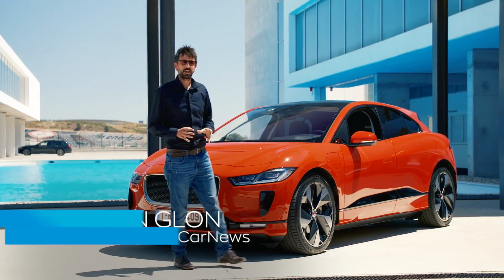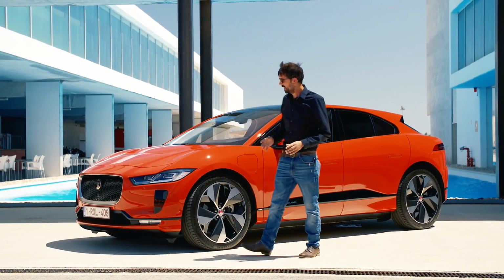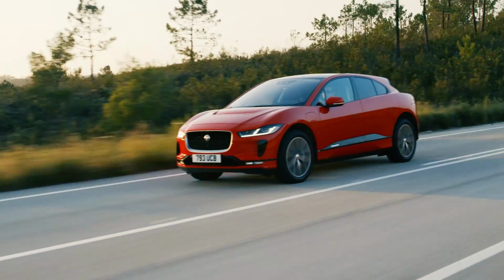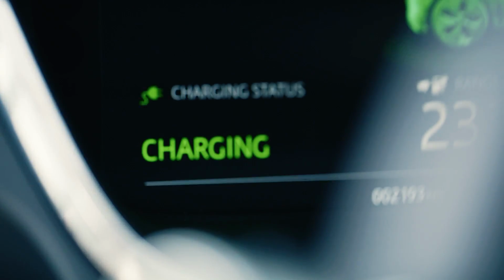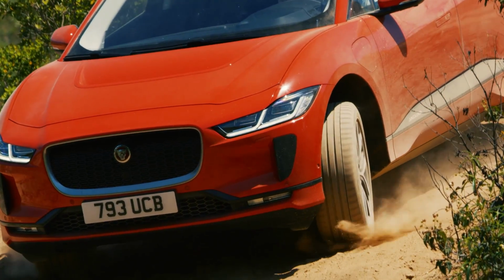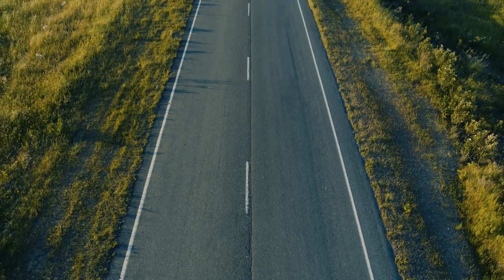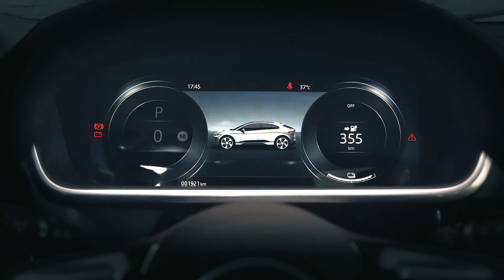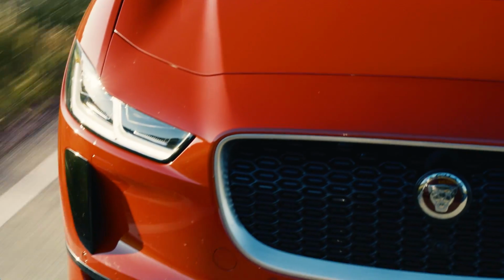2019 Jaguar I-Pace - First Drive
Jaguar's 2019 I-Pace will give Tesla a run for it's money when the SUV hits showrooms later this year. With a MSRP starting at $70,000, the Jaguar I-Pace is certainly less expensive than a Tesla Model X, and it behaves more like a traditional car than the Model X. The I-Pace is Jaguar's most technologically advanced vehicle to date, with 3 in-cabin touch screen displays.

On the performance front, the I-Pace delivers 394 horsepower and over 500 foot-pounds of torque. It's also very capable off road with all wheel drive and adjustable ride height.